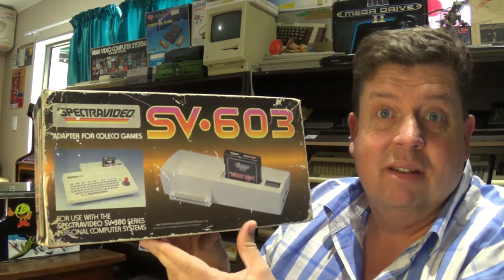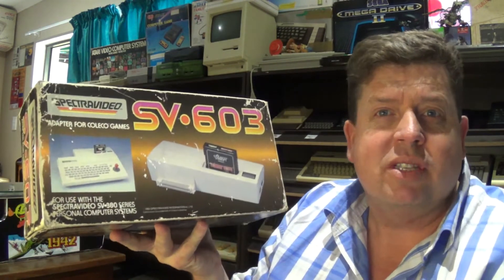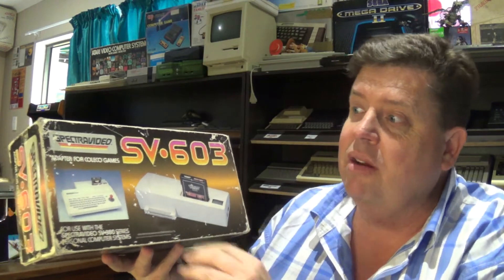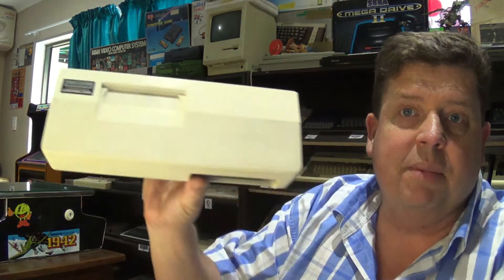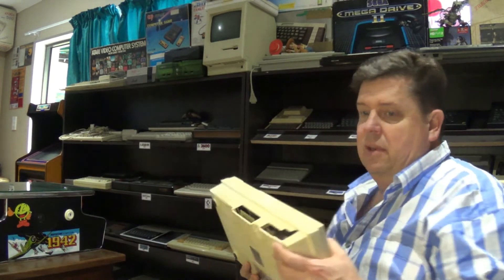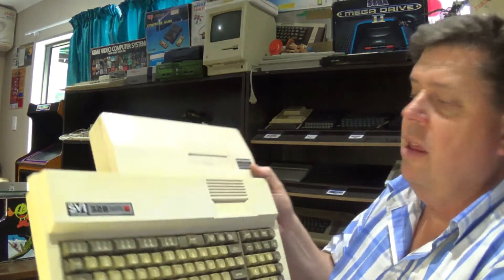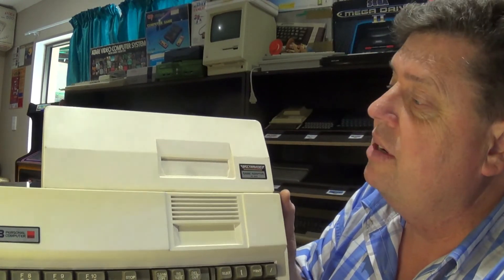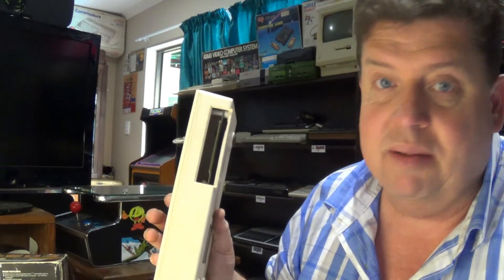Lucky Find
Never thought I would ever find one. Sometimes you just get lucky.